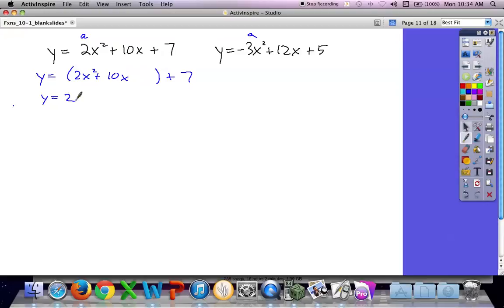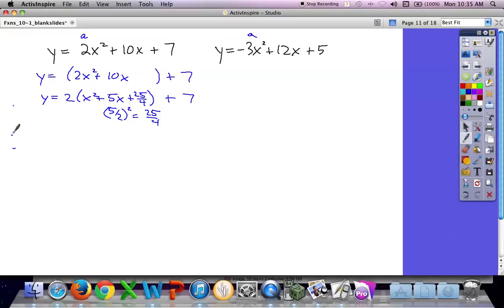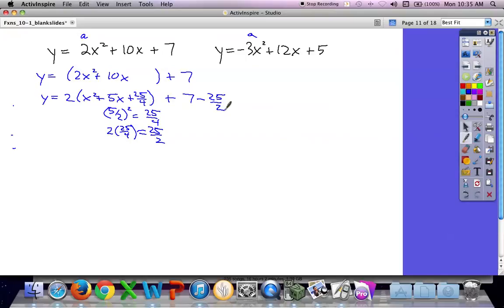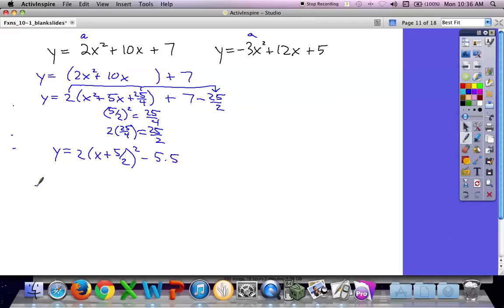Fxns 10 1 10